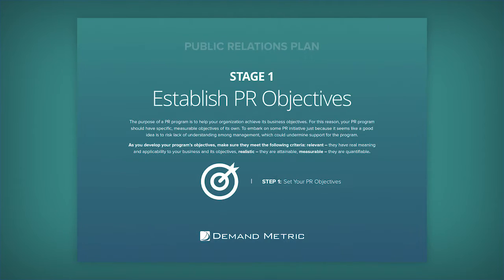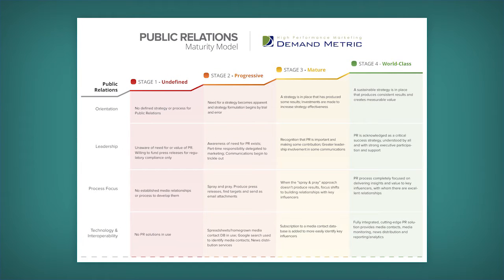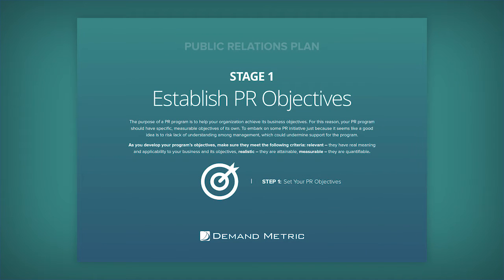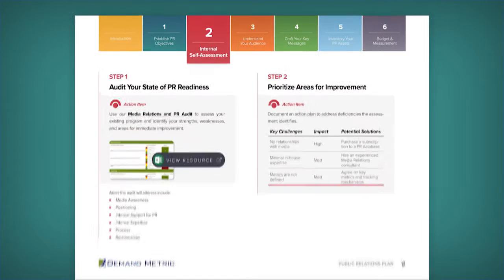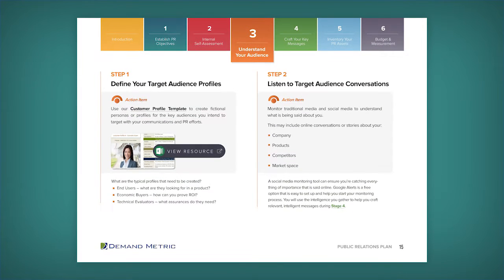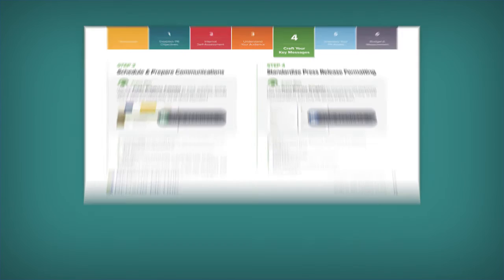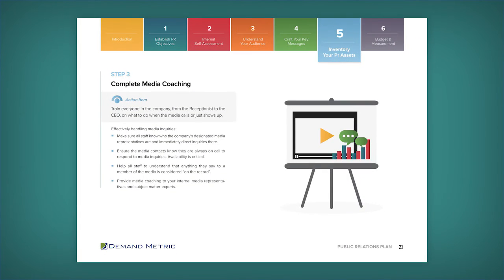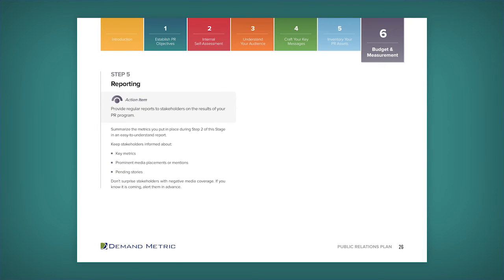Public Relations Playbook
Our Public Relations Plan Playbook is a planning methodology that highlights our premium tool-kit of 16 tools & templates to help you develop a comprehensive public relations strategy & plan.

Demand Metric playbooks are step-by-step guides that help you build strategic processes using "Best Practices" and other Demand Metric tools & templates.  Learn more about our playbooks (aka methodologies) by reading the blog post: Much Ado About Methodologies.

For more info on this particular playbook, read our blog post: Building a Results-Oriented Public Relations Program or view our interactive Webinar: Building a PR Program

Stages of this methodology include:

Establish PR Objectives
Internal Self-Assessment
Understand Your Audience
Craft Your Key Messages
Inventory Your PR Assets
Budget & Measurement
There are 16 premium tools & templates linked inside of this methodology to facilitate the process: ​

Public Relations Strategy Scorecard
Competitive Analysis Tool
Media Relations and PR Audit
Media Specialist Job Description
Public Relations Agency RFP
PR Agency Selection Tool
Customer Profile Template
Editorial Calendar Template
Positioning Statement Worksheet
Message Mapping Tool
Public Relations Calendar
Press Release Template
Press Kit Checklist
Public Relations Budget Template
Public Relations Metrics Dashboard
Competitive PR and Advertising Analysis